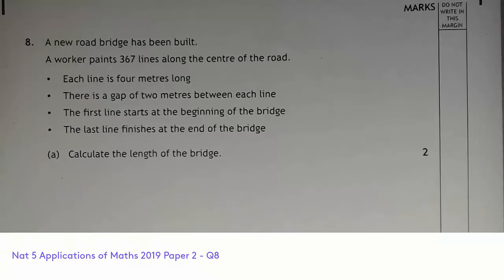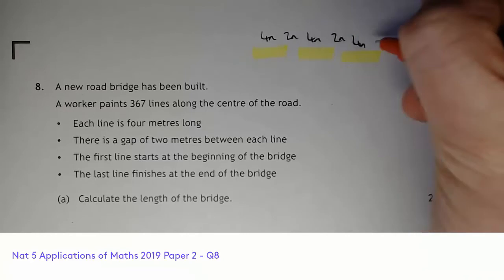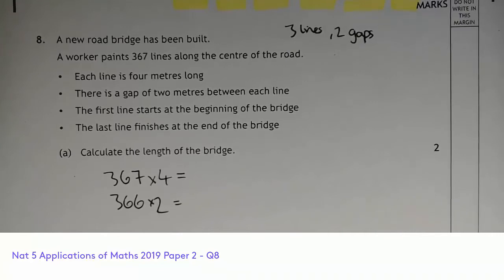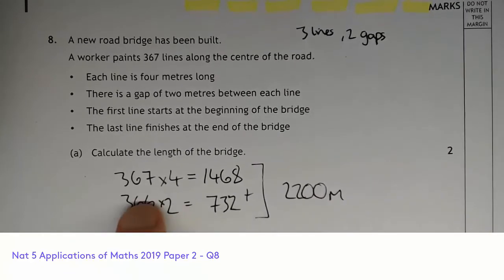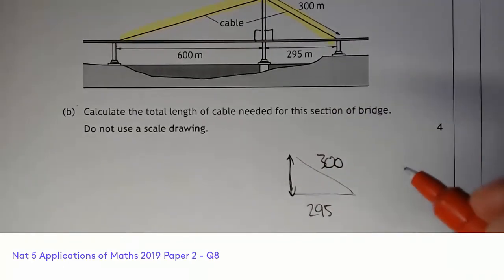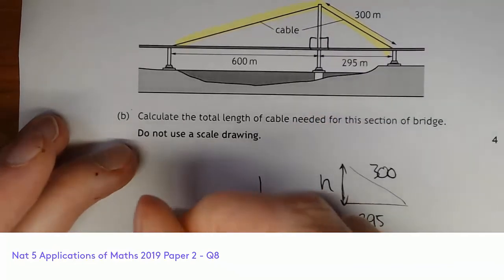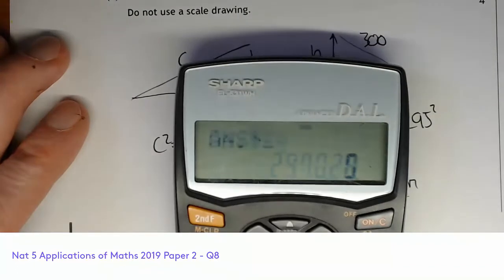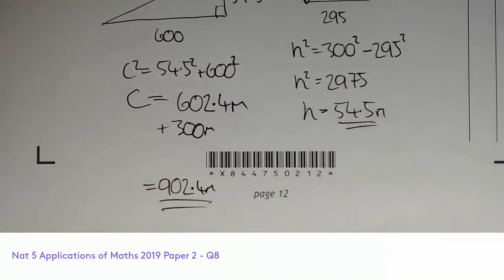Nat 5 Applications of Maths 2019 Paper 2 - Q8